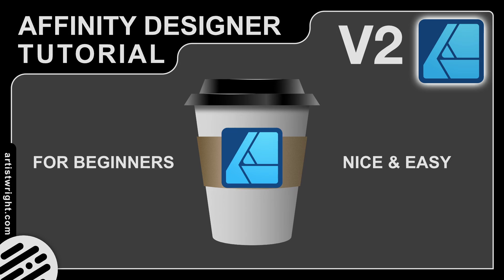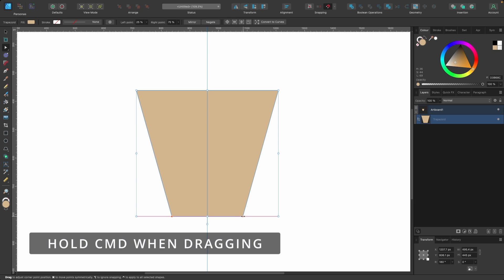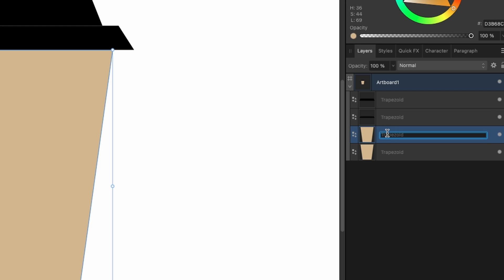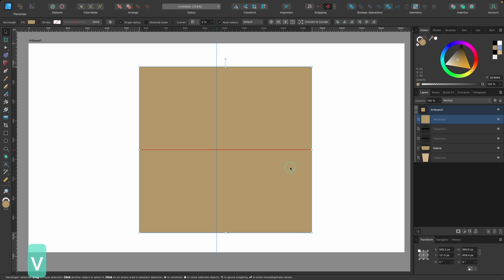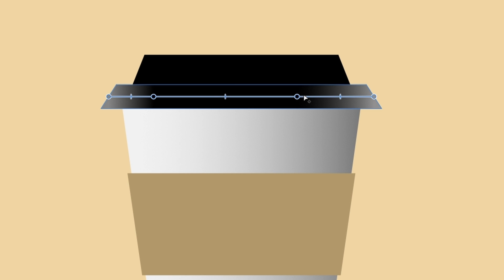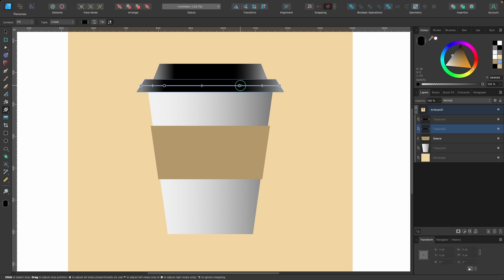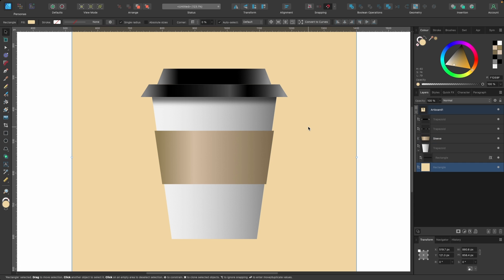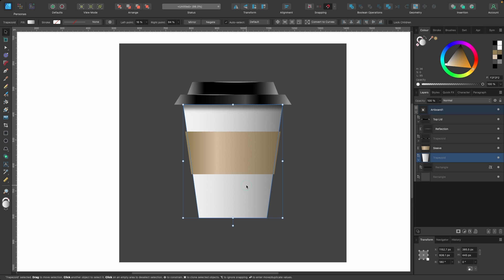Affinity Designer Tutorial - Beginners Guide - Coffee Cup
Hello designers and welcome to another Affinity Designer tutorial, in todays video we are going to create a takeaway coffee cup. It’s beginner friendly and an easy project to get started on. We will cover many tools in this tutorial but I’ll take it slowly and teach you step by step so you can follow along with me.

I now have a SUPER THANKS button!!! So if you feel like buying me a coffee as a thank you, tap away!

- Mac Command key = Windows Ctrl key

- Mac Shift key = Windows Shift key

- Mac Alt key = Windows Alt key

- Mac Ctrl key = Windows Right Mouse button

Time Stamps:

0:00 What you will learn
0:07 Beginners Guide - Coffee Cup
17:59 Congratulations!